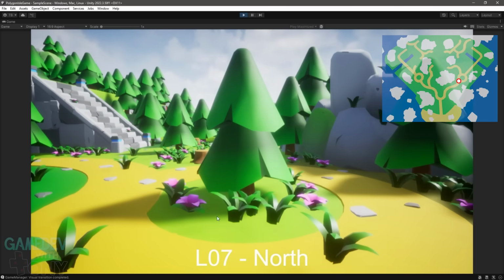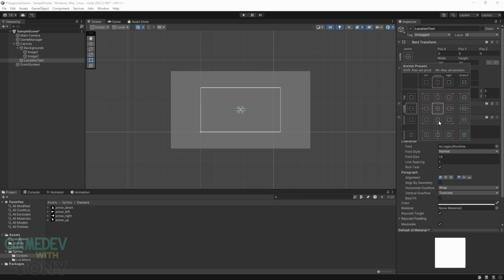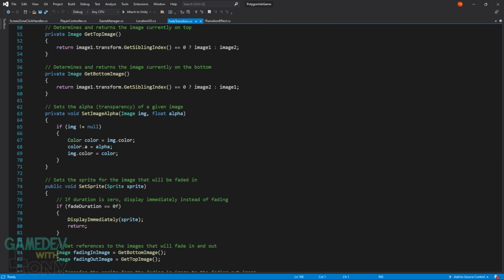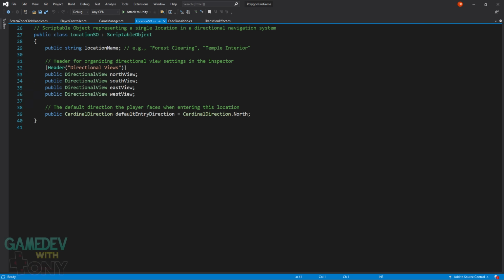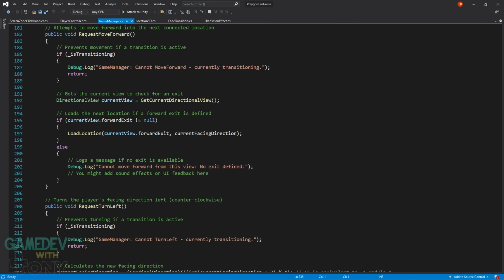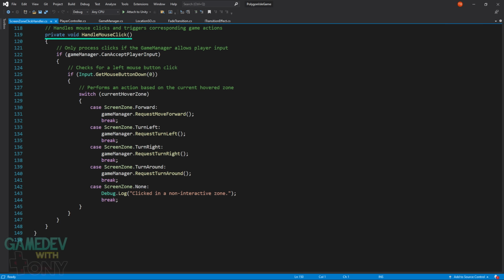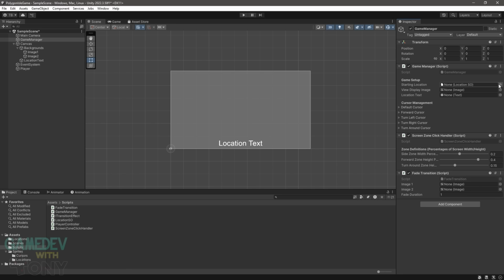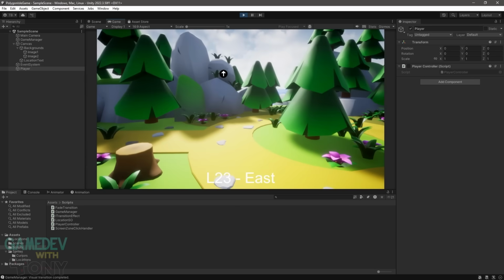Myst-Style Point-and-Click World Exploration in Unity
In this video, we'll cover how to build a Myst-inspired world in Unity using Scriptable Objects. This tutorial focuses on creating a grid-like graph system for your world's nodes and setting up classic point-and-click navigation through screen zones, just like the original Myst. We will learn how Scriptable Objects provide the backbone for structured world data, making your expansive environments easy to build and navigate.

00:00 - Introduction
01:22 - Project Setup
04:00 - Scripts Review
12:08 - World Construction
13:58 - Putting It Together
14:56 - Demonstration

RPG Tiny Fantasy Forest - free asset package used to generate the world views.

Special thanks to the author for granting permission to use the assets in the making of this video.